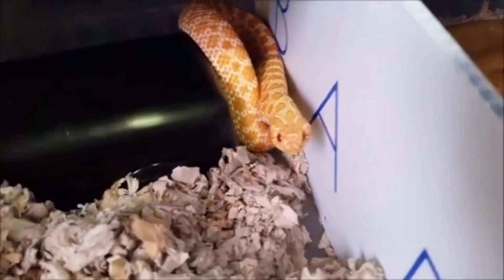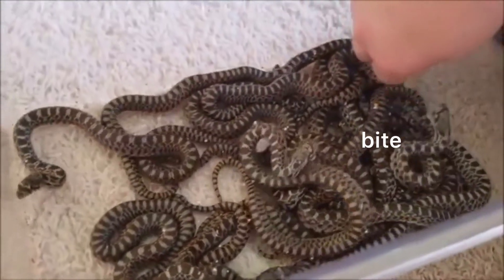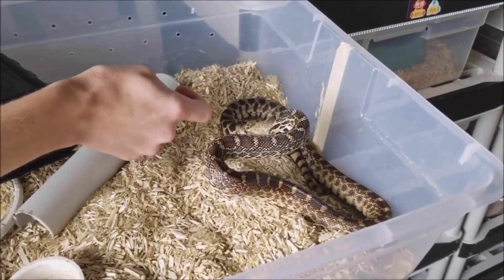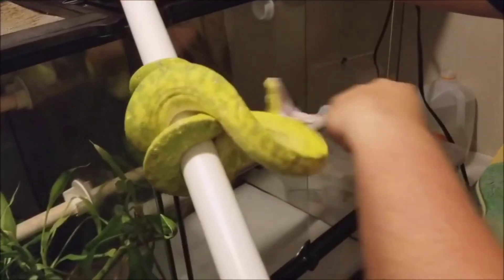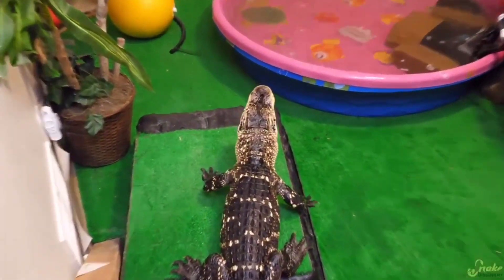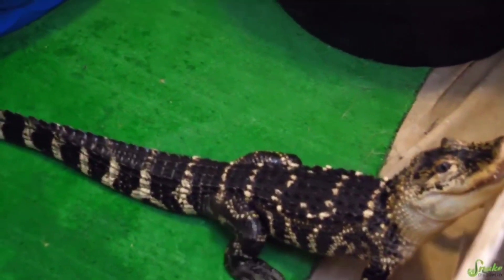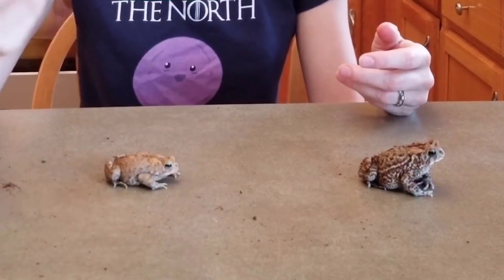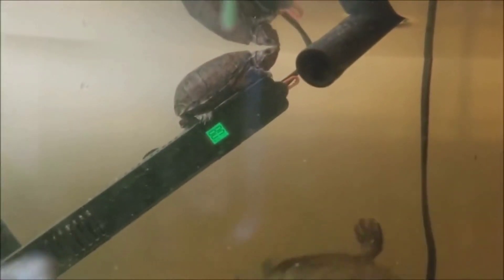Snake discovery compilation pt. 2